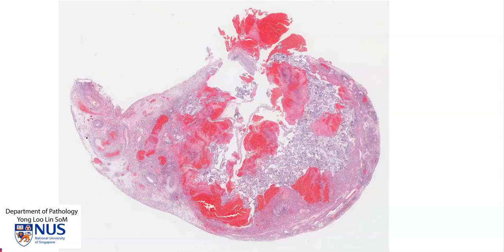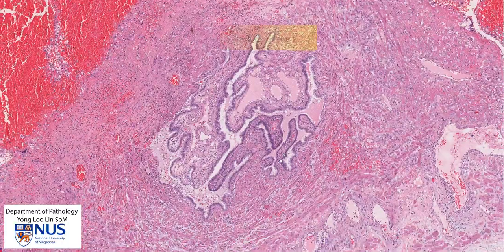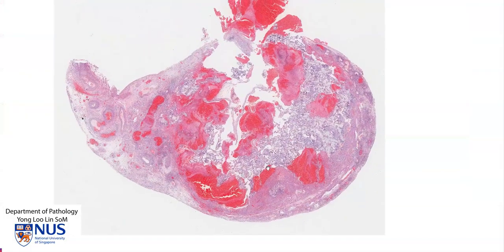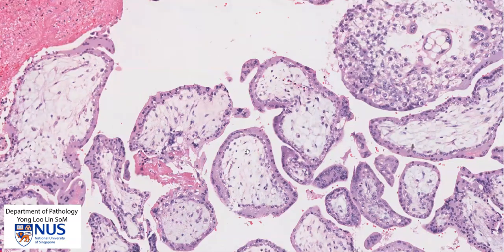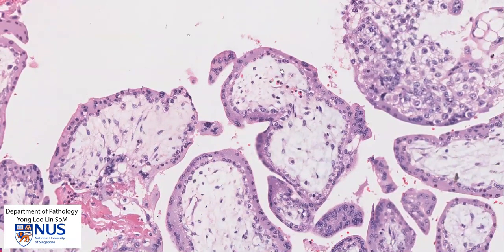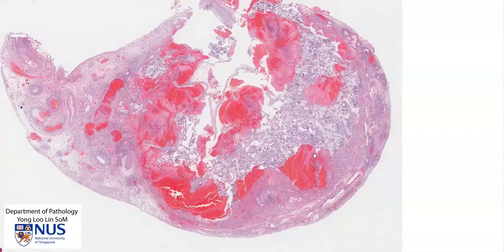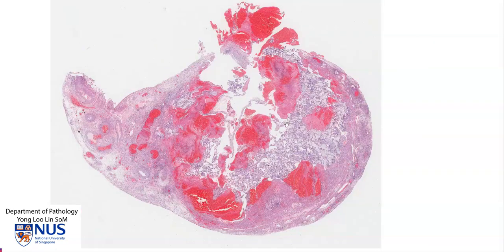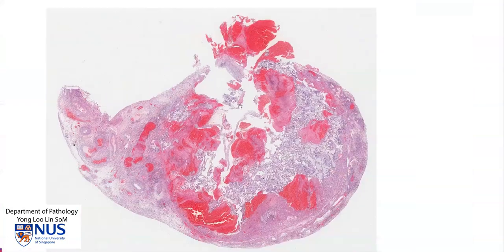Fallopian tube - Ruptured ectopic pregnancy microscopy: Talking slide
Demonstration of the microscopic features of ruptured tubal ectopic pregnancy